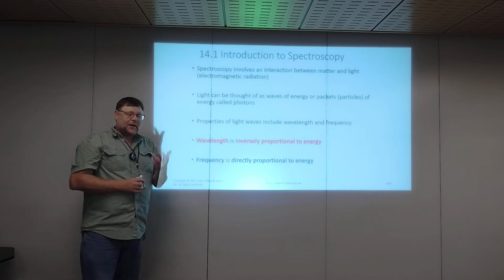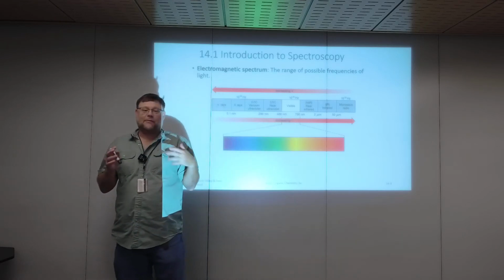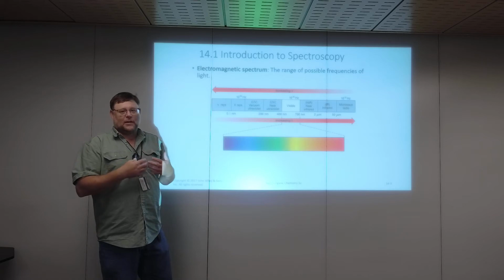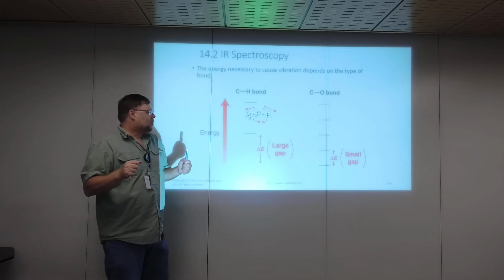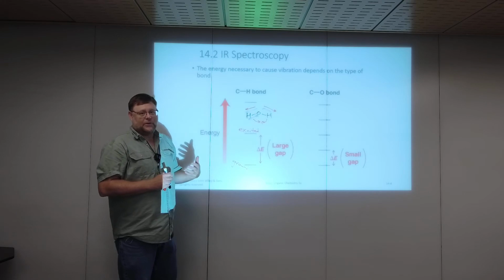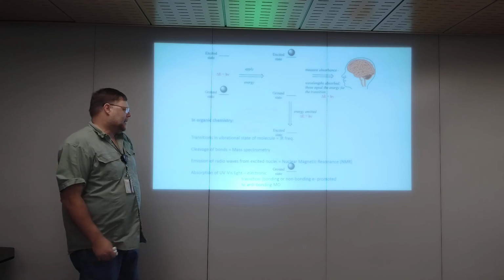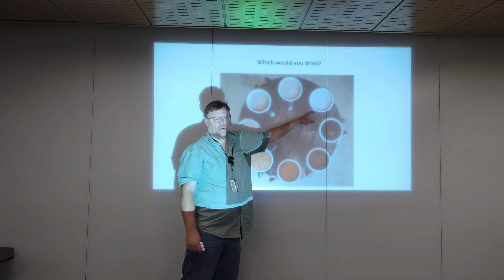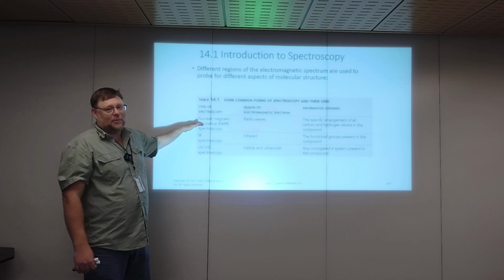Introduction to Spectroscopy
What is spectroscopy and how do we use it?